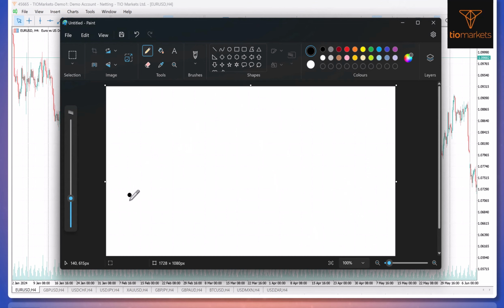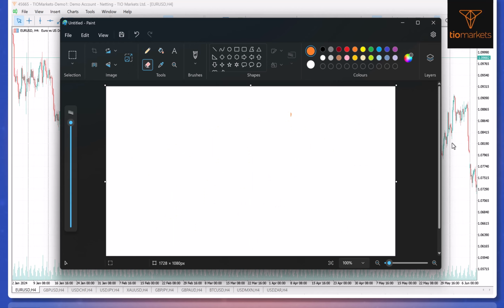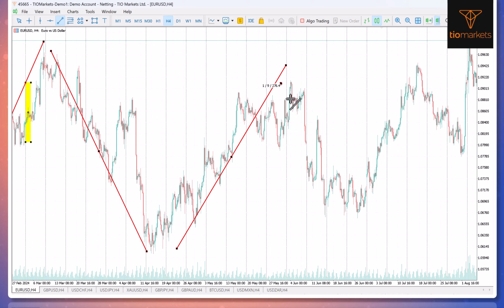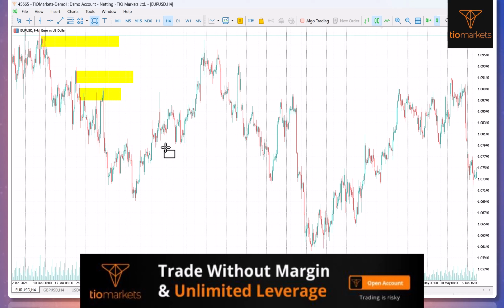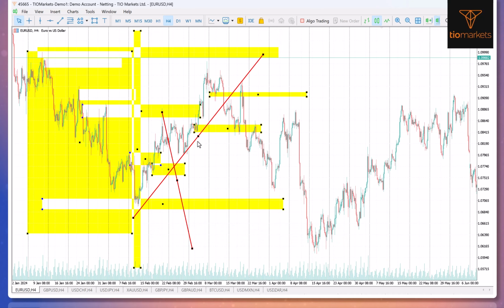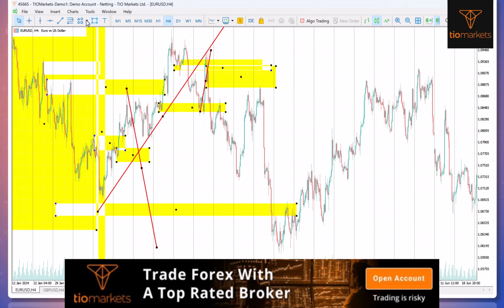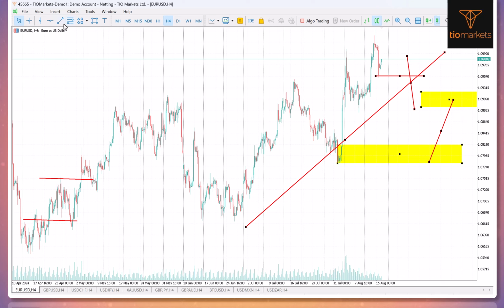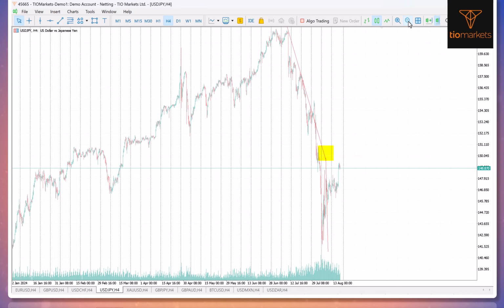Why your orderblocks fail every time || Stop doing this